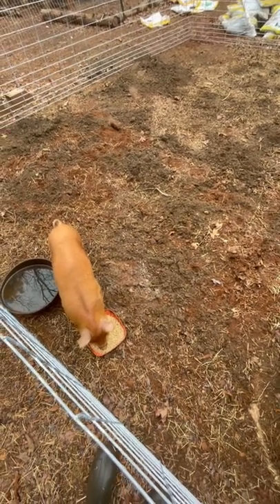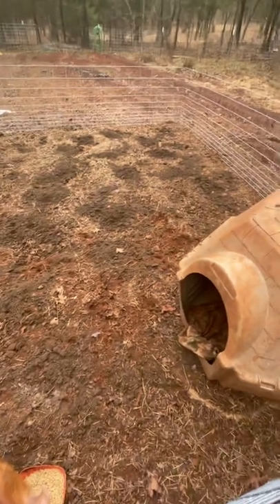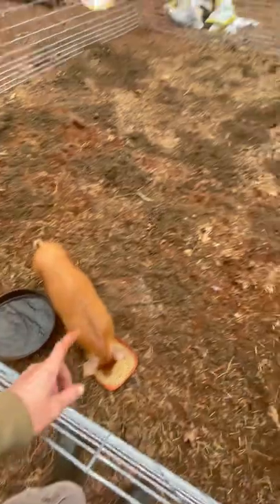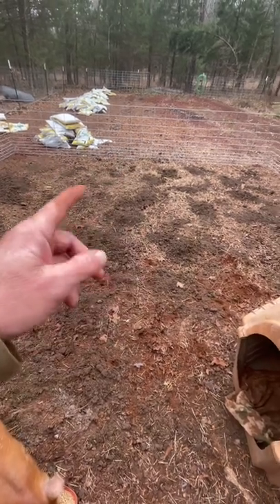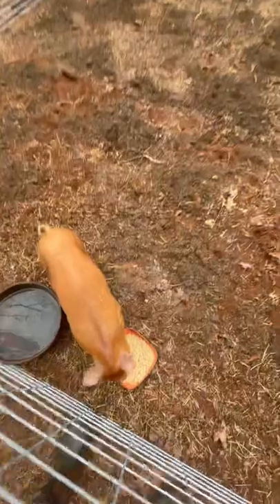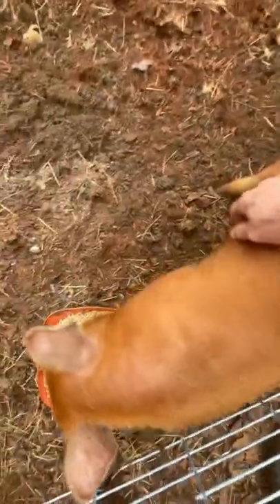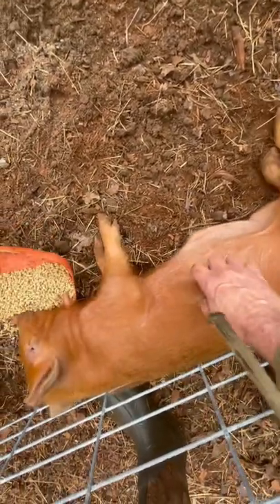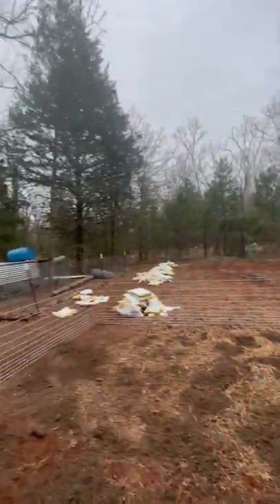The Gizmo Minute 😂